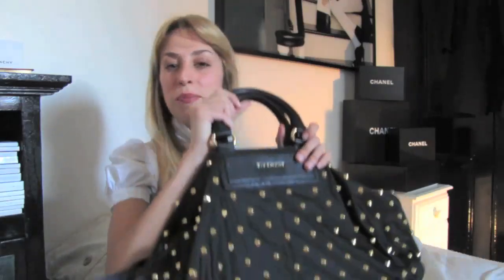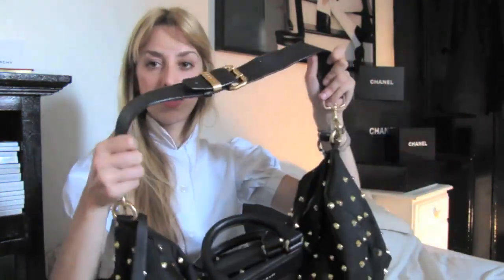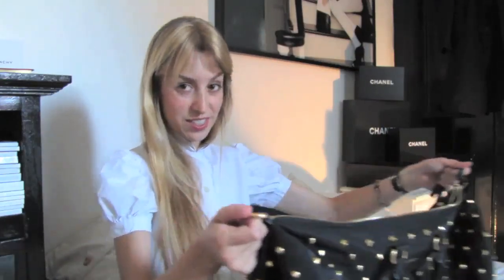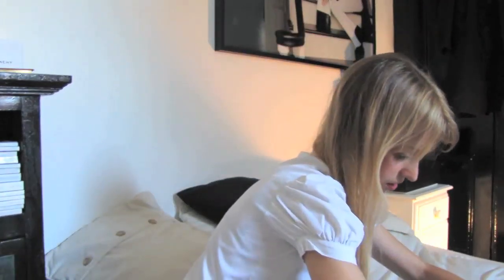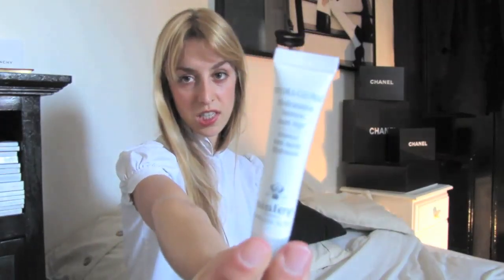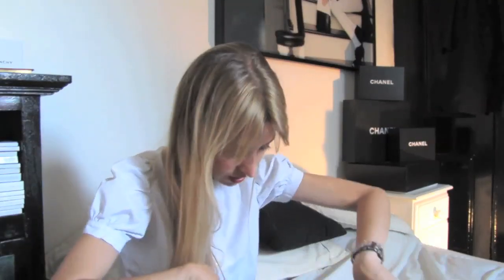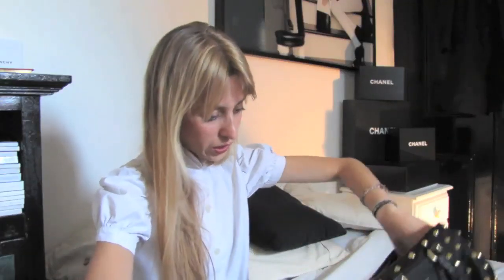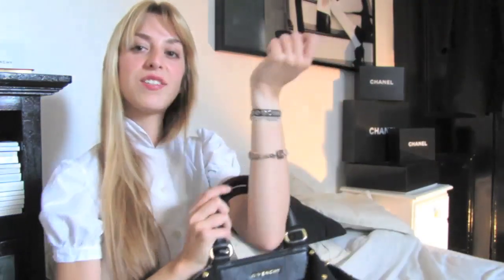Whats in my GIVENCHY BAG??